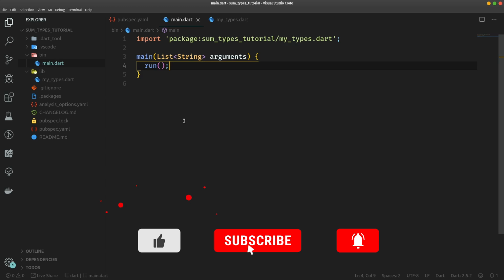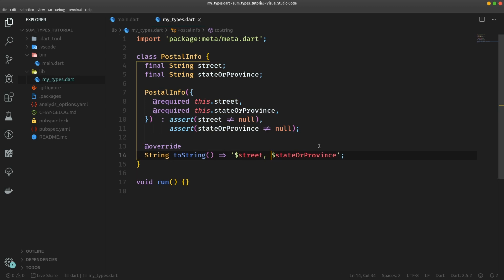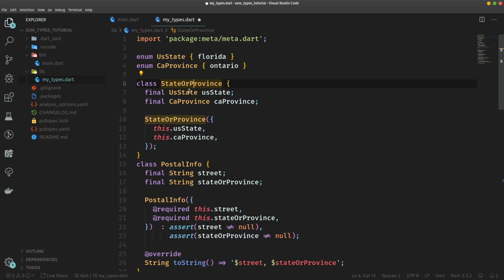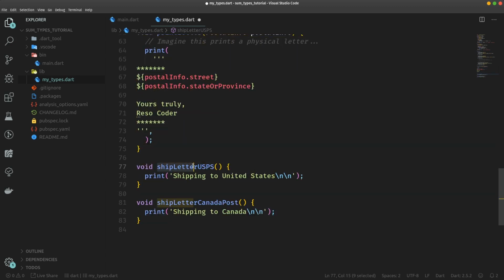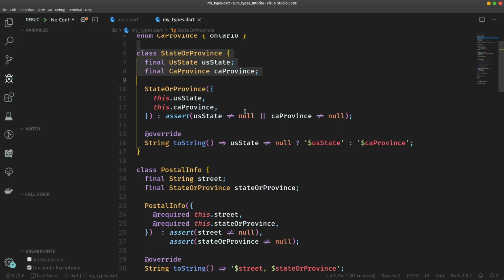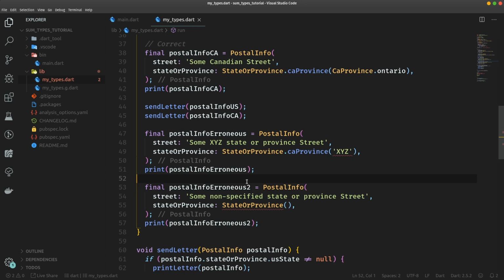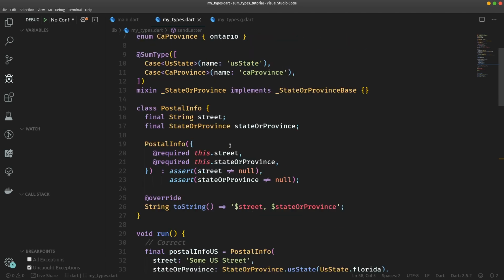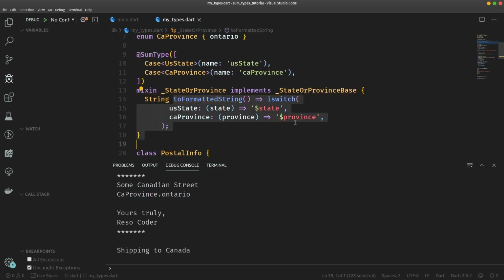Designing with Types in Dart & Flutter – Sum Types Tutorial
Handling poorly documented edge cases is tough. Using nulls to represent "no value" and then having to check for nulls all over the place is bad. Remembering all the possible subtypes of a base class is hard. All in all, relying on you "remembering things" is a recipe for disaster.

That's why you should model your domain in such a way that wrongly written code doesn't even compile. That's right, you can actually prevent many run-time crashes and get notified about errors in the code editor before hitting the run button.

We're going to demonstrate all of the above by building a small part of a fake CRM (customer relationship management)  responsible for sending out physical letters. We support only customers from the USA and from Canada. As you know, one component of a postal address is the state (e.g. Florida) for the US, or the province (e.g. Ontario) for Canada. It's precisely on the state or province, where you'll learn how to design with types.

We will move from the most naive (and sadly common) implementation to the most robust one. The robust implementation will require us to use some sort of a sum type (a.k.a. sealed classes in Kotlin or powerful enums in Swift).